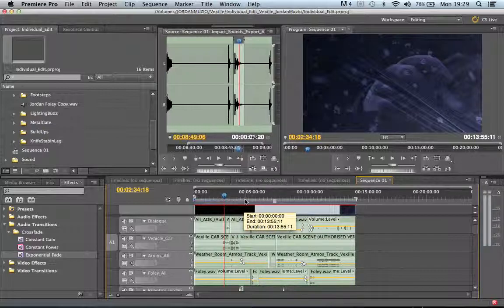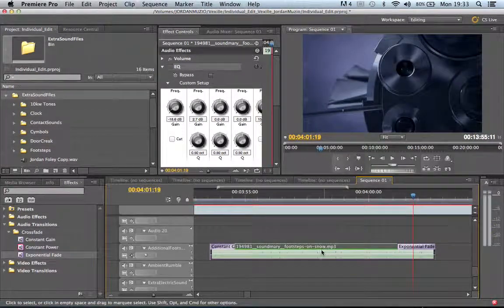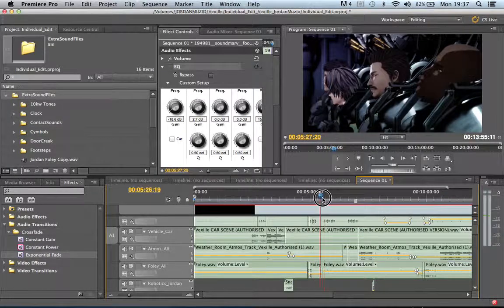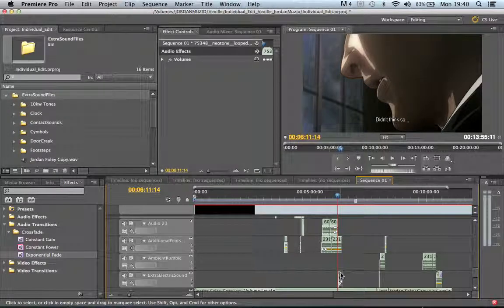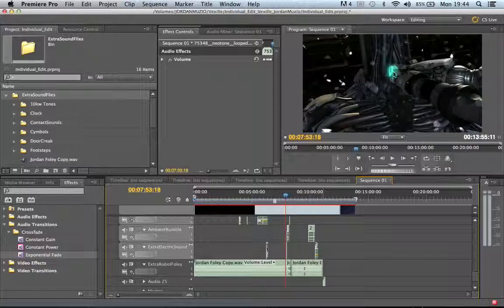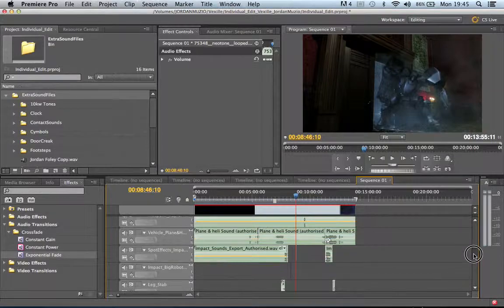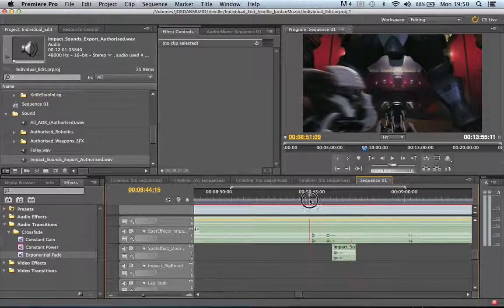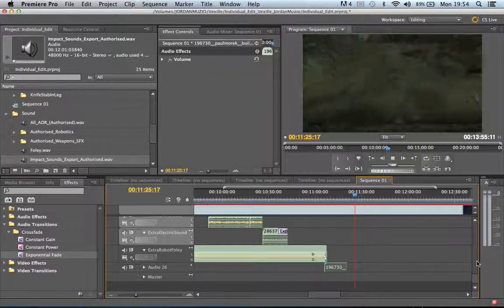'Vexille' (2007) - Individual Edit Evidence - 005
Assignment Title: "From the Ground Up!"

Unit Number & Title: Unit 58: Sound Design for Moving Image Production

Description of Video:
This video is to evidence the start of my individual edit.